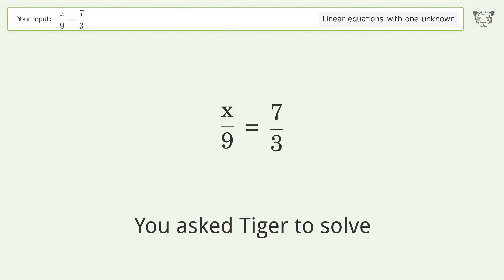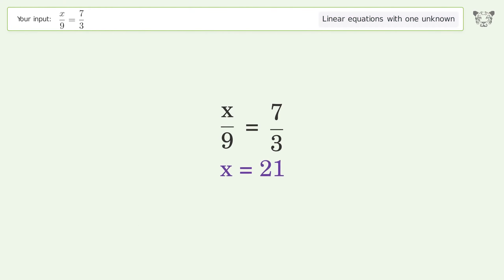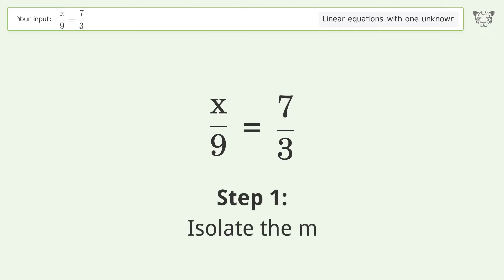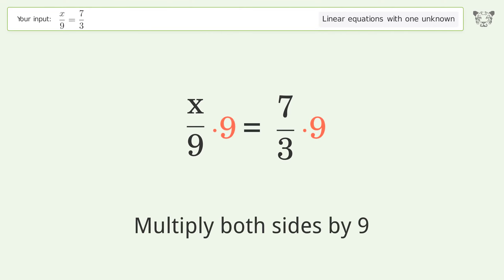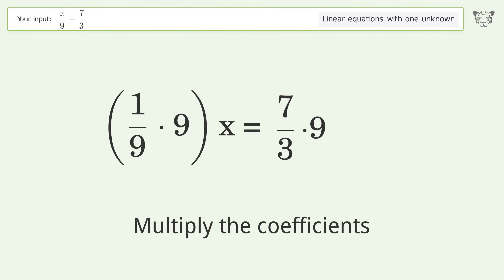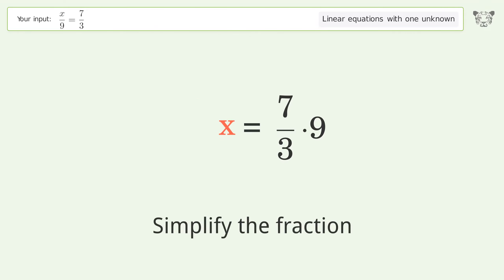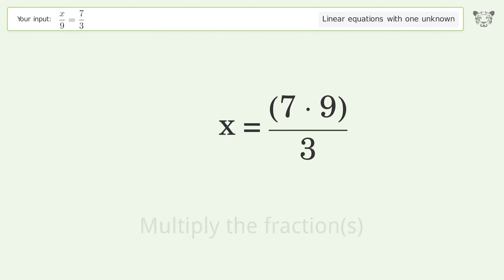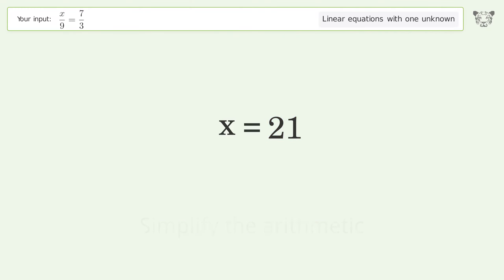Linear equation with one unknown: Solve x/9=7/3 step-by-step solution